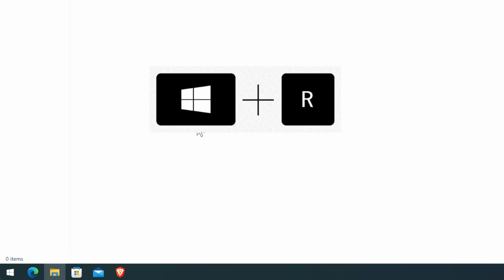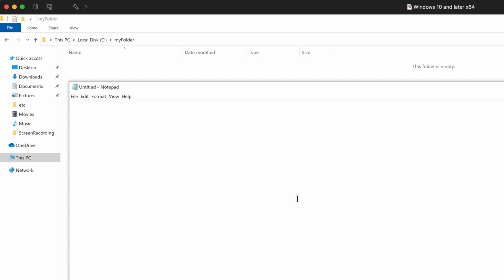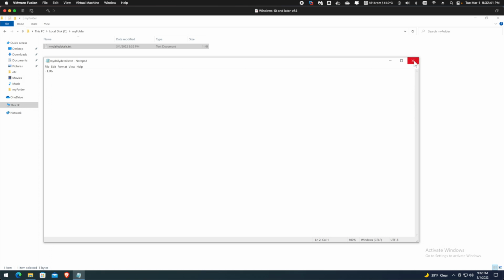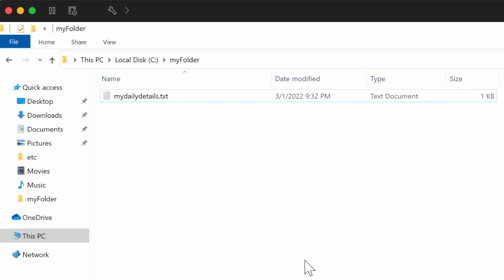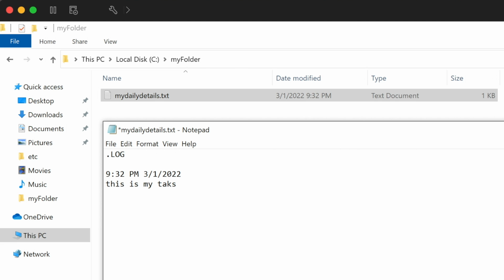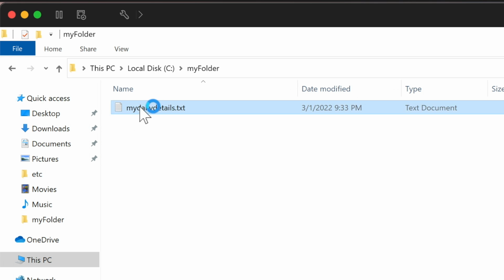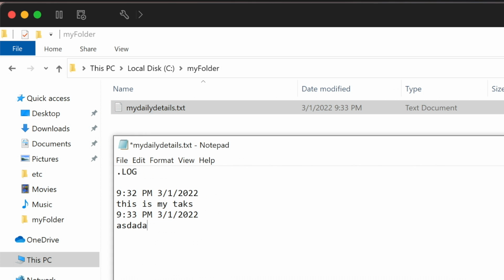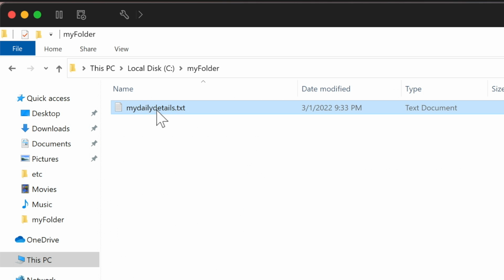how to create log file using notepad in windows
Microsoft Notepad is a word processing tool included with Windows. You can use it to create a log-type file that adds the current date and time each time the Notepad file is opened. Here's how to create a log file in Notepad:

Select Start, enter Notepad and select it from the results.

Type .LOG on the first line, and then press ENTER to move to the next line.

On the File menu, click Save As, type a descriptive name for your file in the File name box, and then click OK. When you next open the file, note that the date and time have been appended to the end of the log, immediately preceding the place where new text can be added. You can use this functionality to automatically add the current date and time to each log entry.